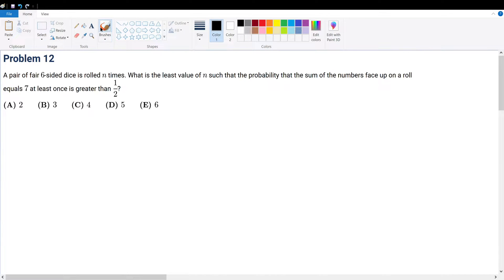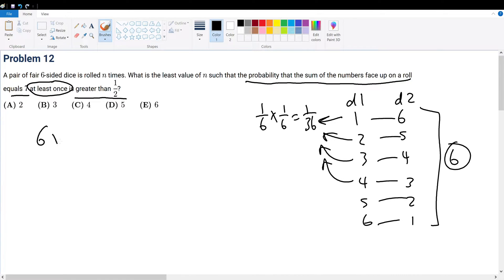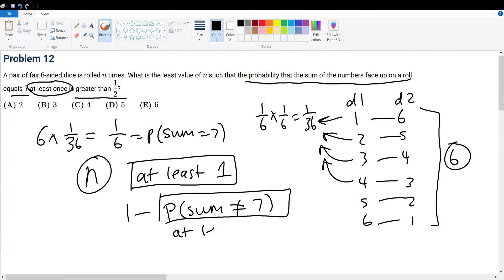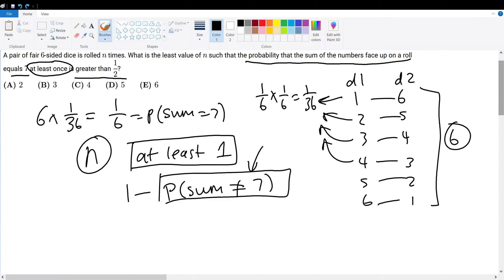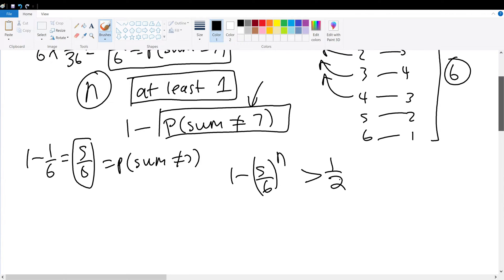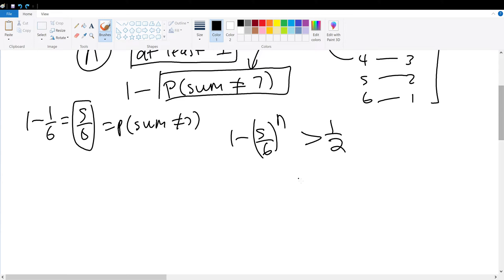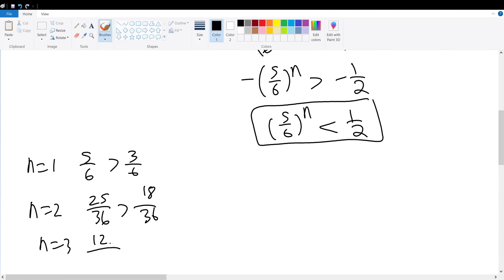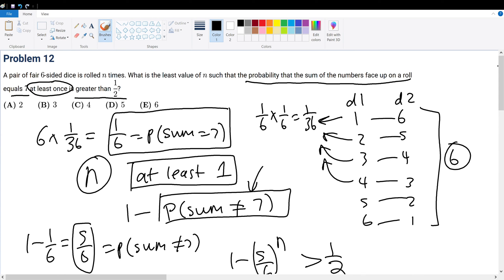2022 AMC 10B Problem 12